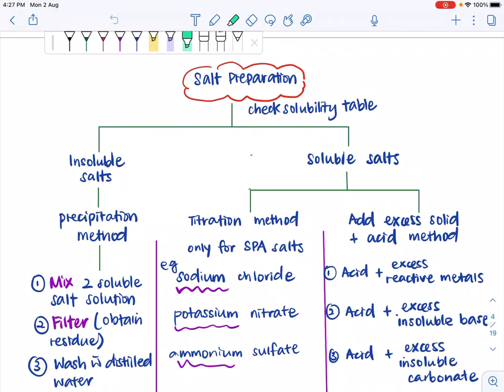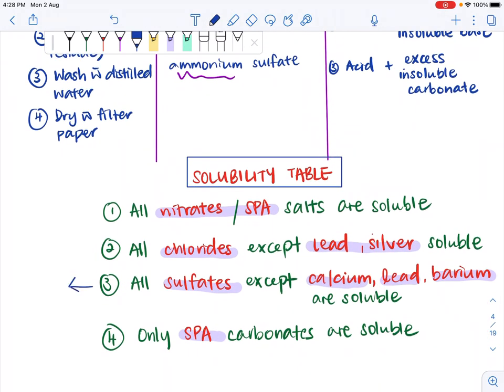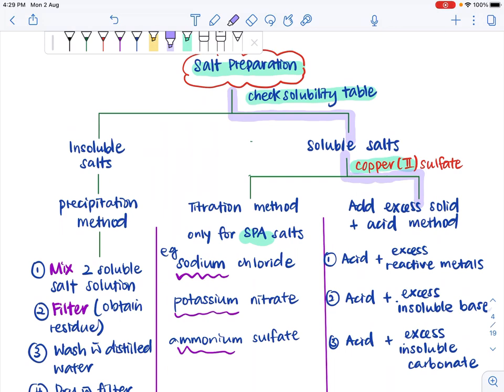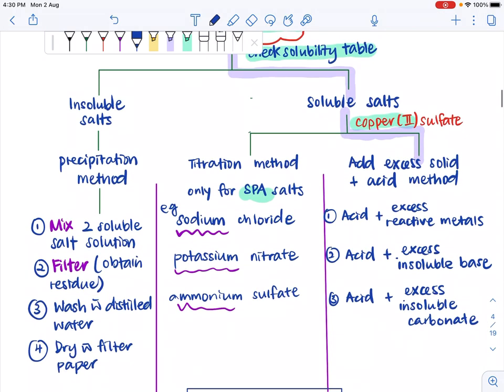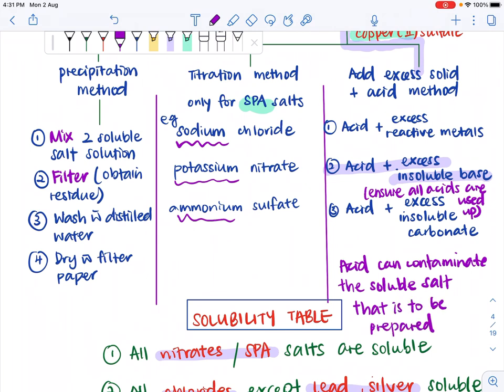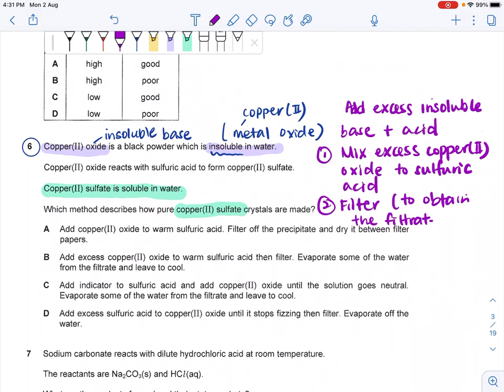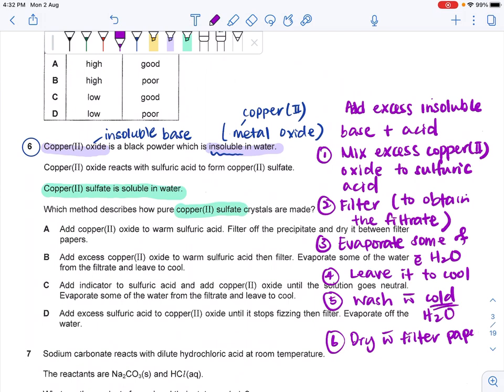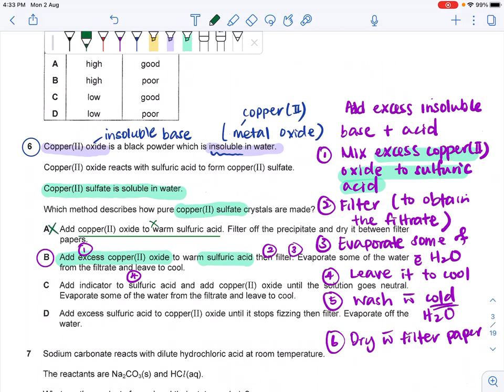Science (Chemistry) Salt Preparation Methods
This video outline 3 different salt preparation base on the solubility of the salt to be prepared.